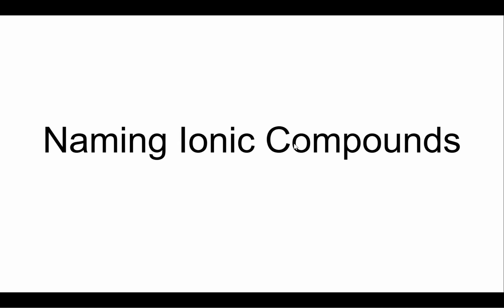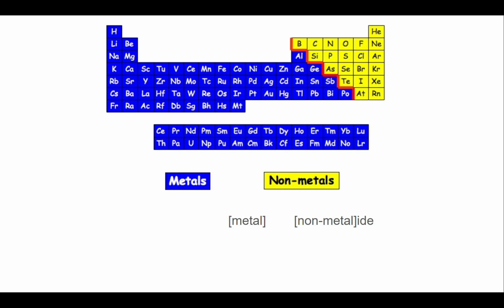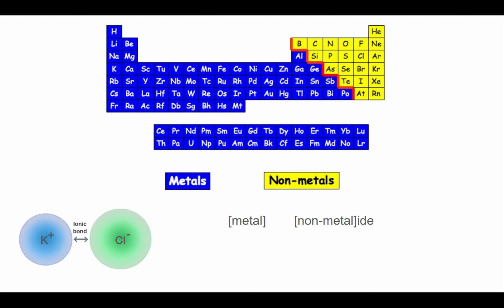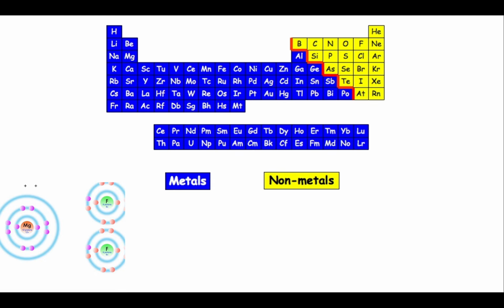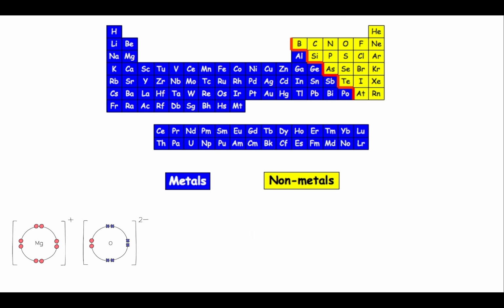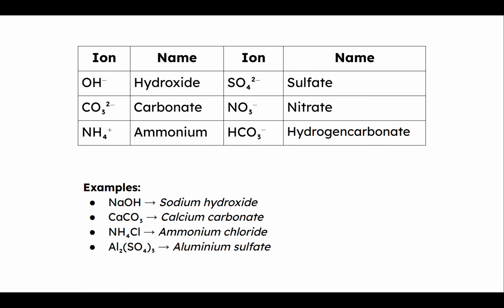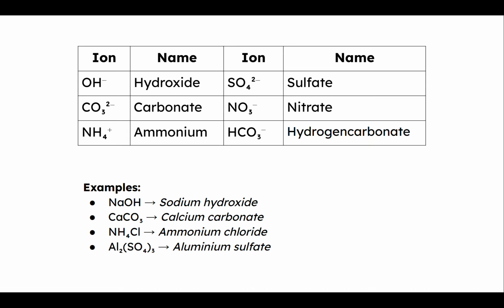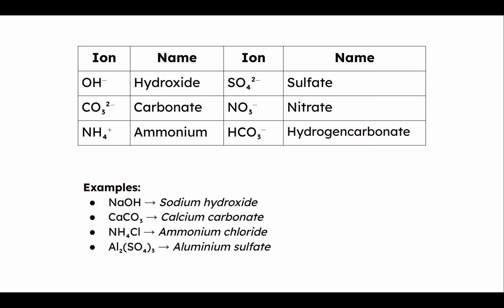CIE 0653 C3 Stoichiometry Naming Ionic Compounds